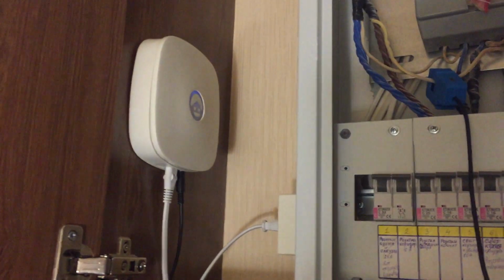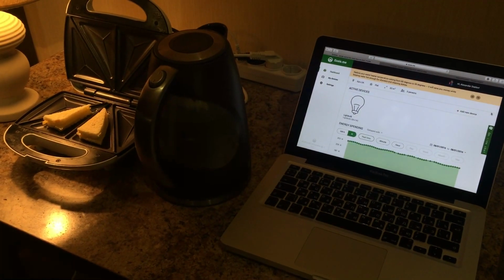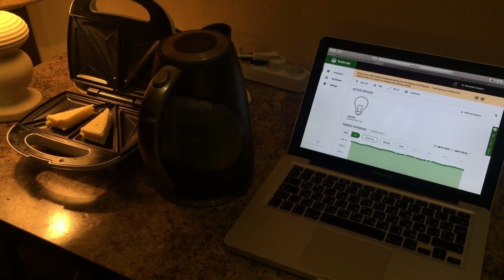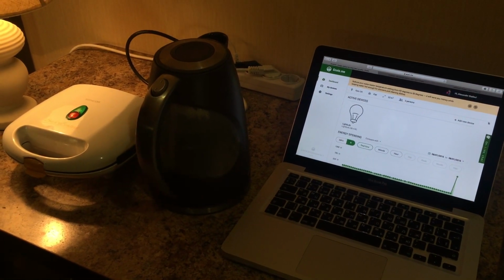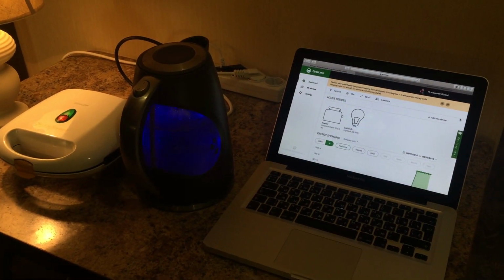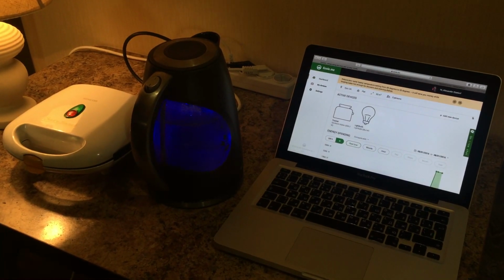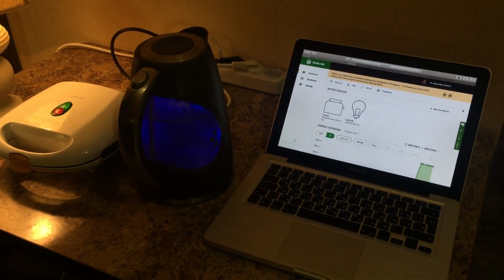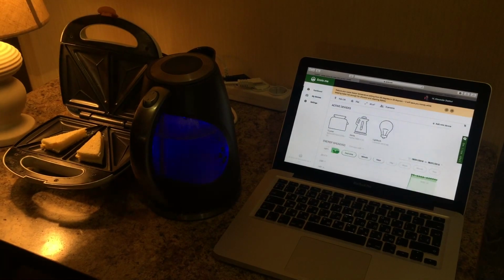Ecoisme Demo in Apartment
COO of Ecoisme, Alexander Diatlov, shows a short demo of device detection in an apartment as well as Ecoisme installation.

Ecoisme is your home energy monitoring system, that makes your home smart, safe and energy efficient! With just a single sensor, you will see the full picture of your home energy usage and your home appliances activity.